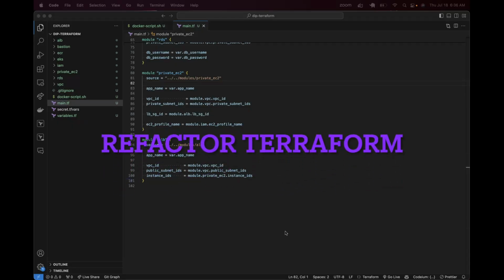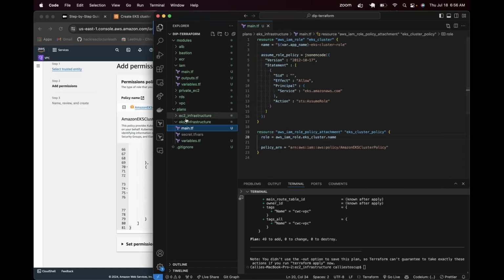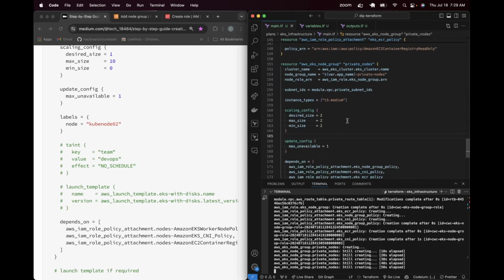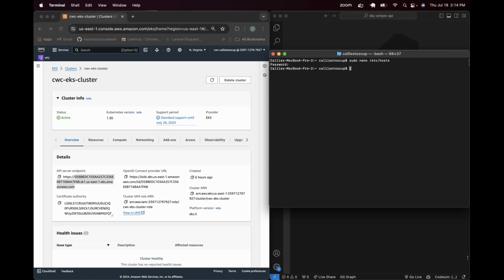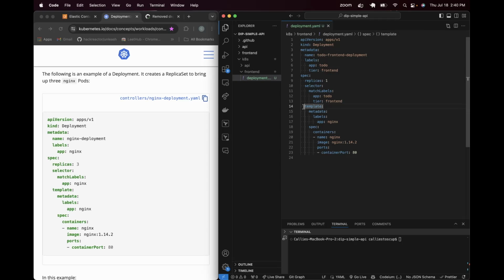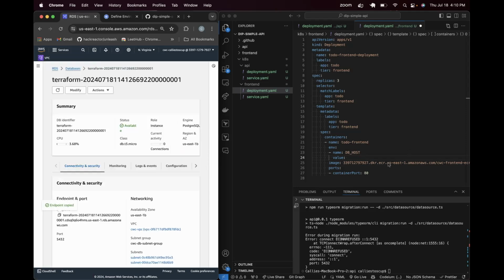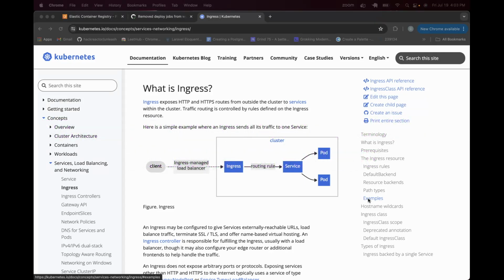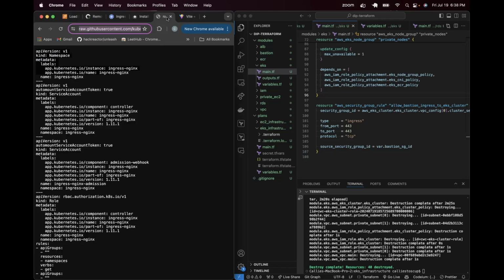Deploy in Public Challenge 9: Fullstack Kubernetes Deployment with EKS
It's time for Deploy in Public Challenge 9 🥳

...is to deploy a fullstack todo list to a private EKS cluster using deployments, Cluster IP services, and ingress.

It's also (once again) time to clean up your Terraform code! Your goal is to be able to easily use either of the infrastructures we explored in this workshop (EC2 and EKS).

To do this, you'll need to:
🤖 Provision your VPC, subnets, route tables, gateways, bastion host, and IAM role with Terraform
🤖 Provision your EKS cluster, IAM roles, and EKS node groups with Terraform
👩🏻‍🔧 Manually create the Kubernetes resources using YAML files and kubectl

You can create your own fullstack project or use mine! Use the `frontend` branch of

You've completed this challenge when you can:
✅ Use the deployed Todo List
✅ Your modularized Terraform code allows you to easily provision either of the infrastructures we've explored in this workshop (EC2 and EKS)

Chapters
0:00 Challenge Introduction
1:08 Refactor Terraform Repo to Work for EC2 and EKS
10:18 Create EKS Cluster Role with Terraform
19:58 Create EKS Cluster with Terraform
27:03 Create EKS Node Group with Terraform
36:56 Add Necessary Security Group Rules and Modularize EKS
48:08 Configure Kubectl
54:34 Remove Deploy Jobs from Github Actions
1:00:47 Create Frontend Deployment
1:10:40 Create Frontend Service
1:16:17 Create API Deployment
1:28:05 Create API Service
1:30:38 Create Database Migration Job and Edit API Dockerfile
1:38:35 Create Ingress Controller and Ingress Resource
1:52:57 Destroy All Resources (with Terraform and in AWS Console)